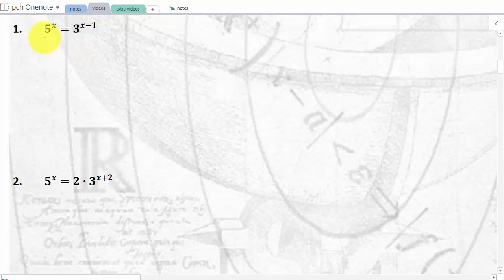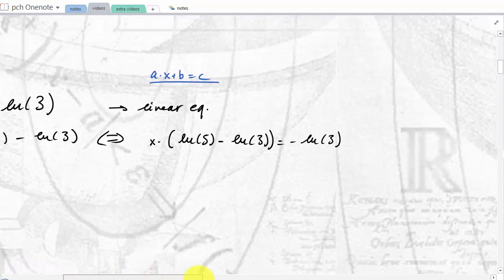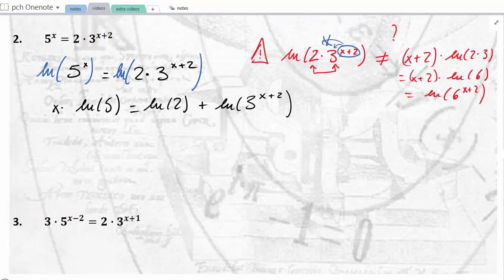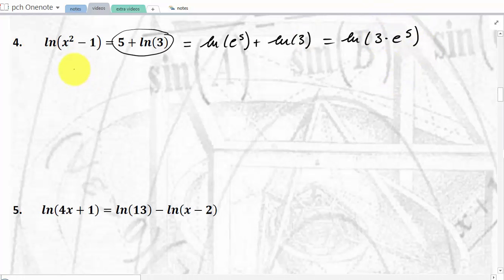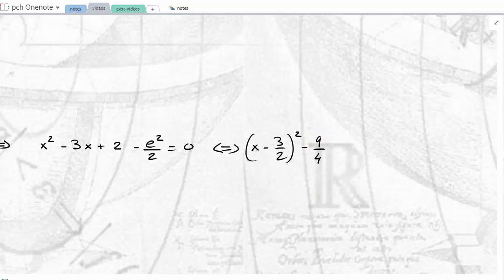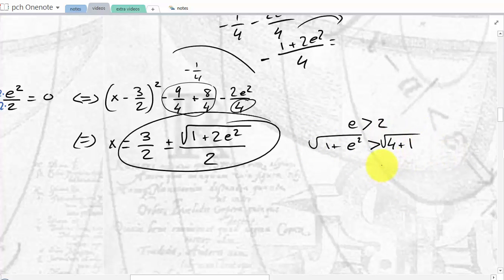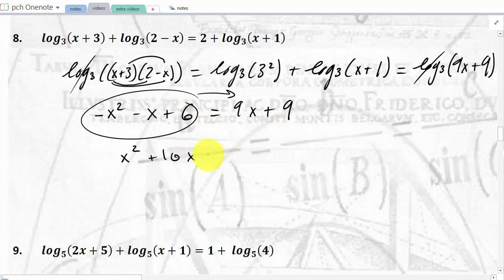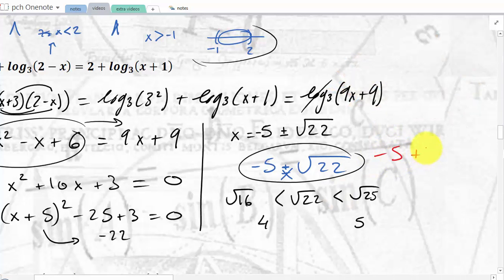video 59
properties of logarithms (2)